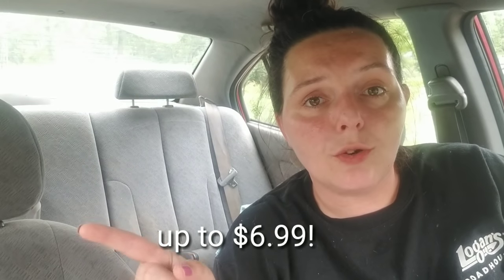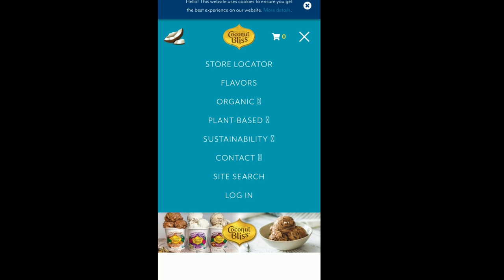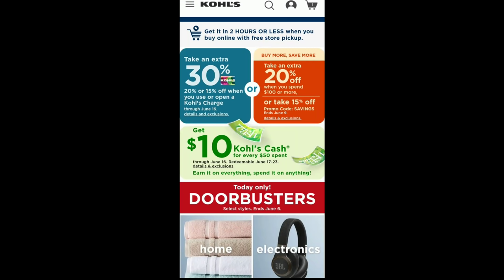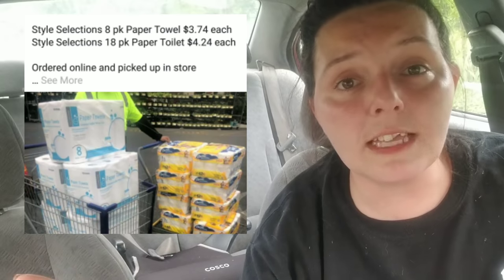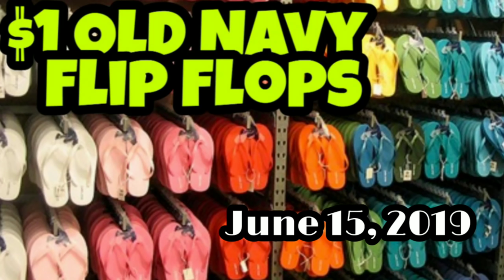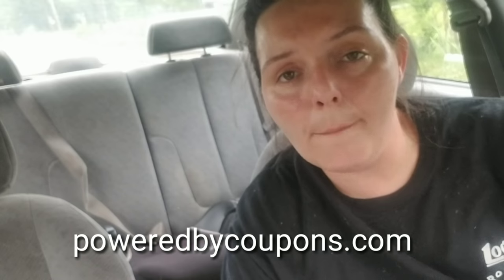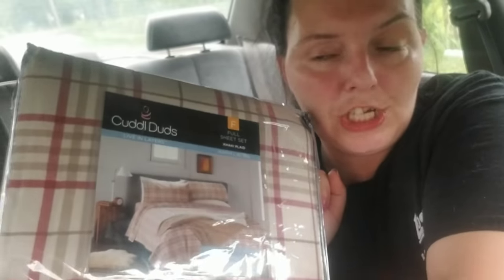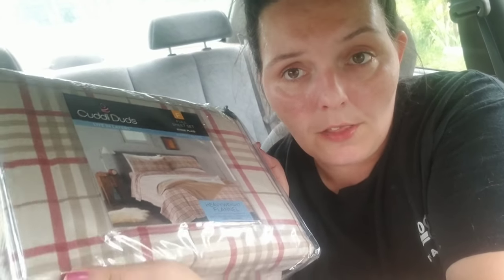5 Free & Clearance Deals You MUST DO Today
5 Free & Clearance Deals You MUST DO Today

Ebates will give you $10 back on your 1st online purchase of $25 Ebates federal link is here, just click on it and create an account

Must Have Smart Phone Apps for Couponers & Penny Shoppers

If you want to enter my Ibotta code it's fuuwaae

Some Info You Might Need

**Latest Deal Videos You Need To Watch (LoL)**

Dollar General Couponing This Week Video

DOLLAR GENERAL PENNY SHOPPING VIDEOS

Facebook Groups
Powered By Pennies

Wanna write me a letter or send me something? (I LOVE when you send me postcards)